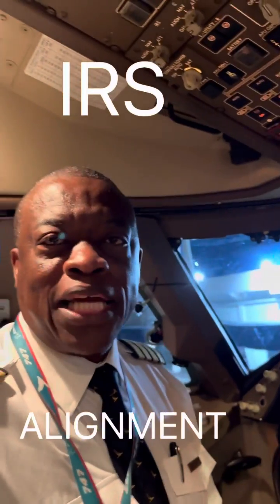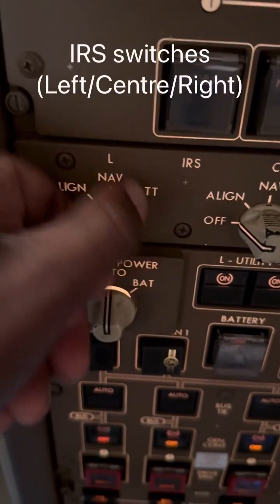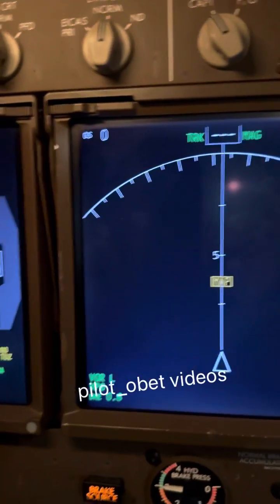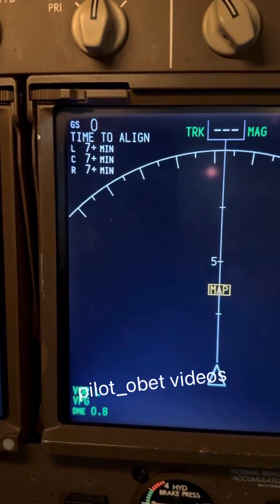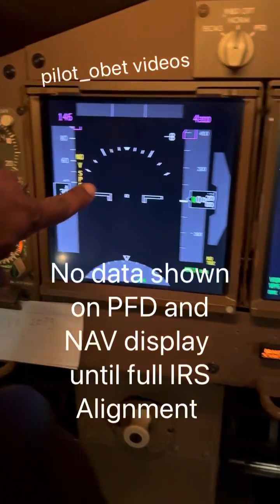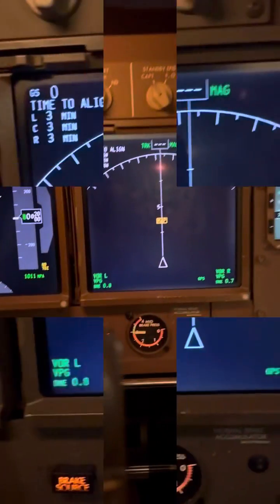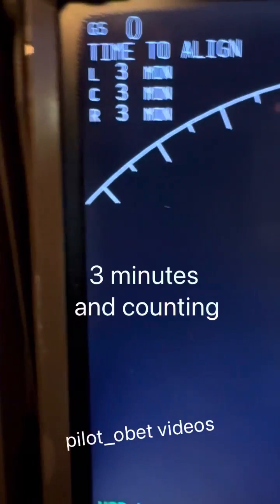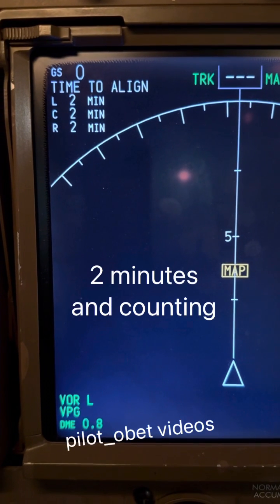B747 (IRS) Inertial Reference System Alignment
Hello! How do you do everyone? Modern aircraft have several types of navigation systems/methods. One of these is the IRS system or Inertial Reference System. There are three of these fitted to the B747, Left/Centre/Right. At the start of the flight, the IRS must be aligned to its actual position using laser gyro systems and other electronics. There aren’t any moving parts per se like old INS systems that aligned a platform. However, the laser ring gyros need to align and detect/sense the True  North position and also be set to the latitude in order for accurate Measurements for other flight data. The maintenance manual states that for a full alignment, approximately 17 minutes may be required. In the old days of INS, we set the IRS switch to ‘ALIGN’ first until the countdown was down to zero then moved the switch to NAV. It is still recommended if you are operating from a high latitude airport say above 70 degrees North or South. In most cases, alignment is about 10 minutes.
I show you here, alignment within 15 degrees of the equator - about 9 minutes in total. Hope it makes sense. ‘Chi Di Gin! Later!✈️✈️✈️😀